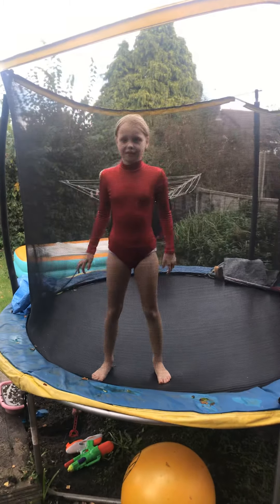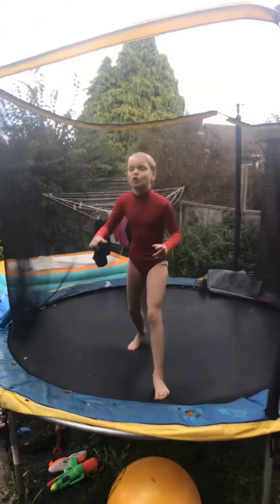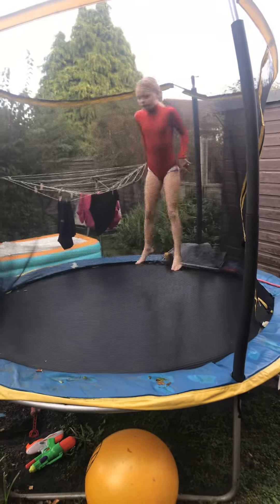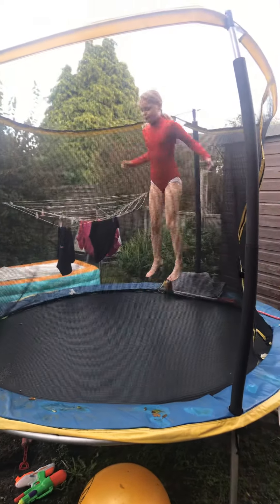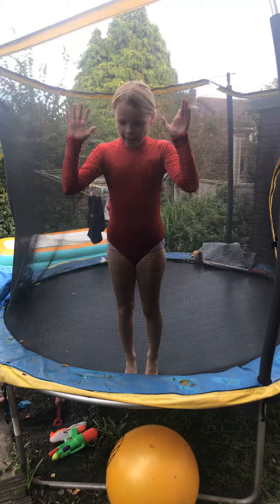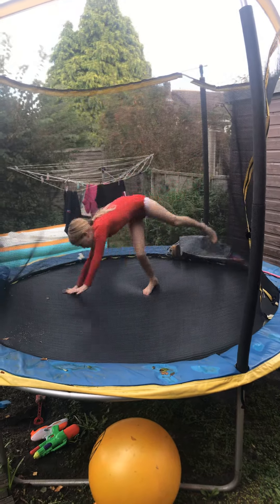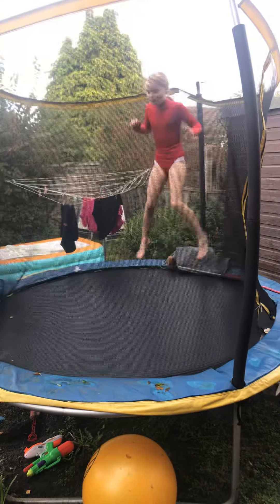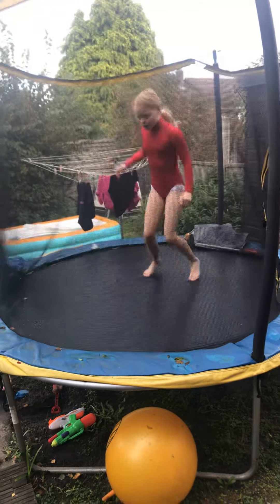Gymnastics On the Tranpoline 🤸🏼‍♂️😊🤸🏼😊🤸🏽‍♀️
Gymnastics: Teaching how to do a Front flip and land it 🤸🏽‍♀️🤸🏼🤸🏼‍♂️😊